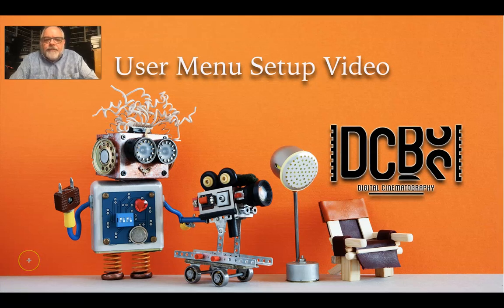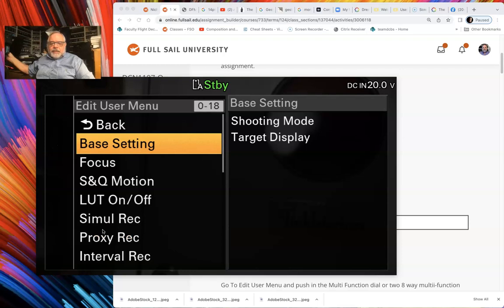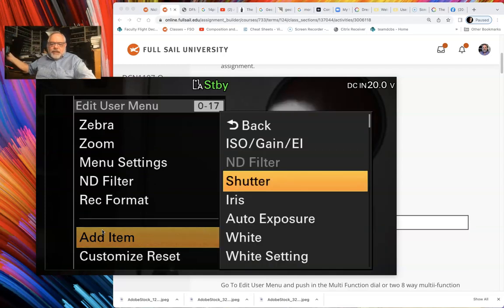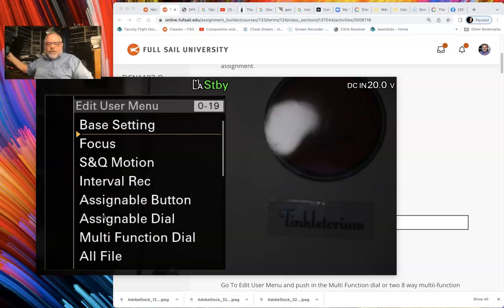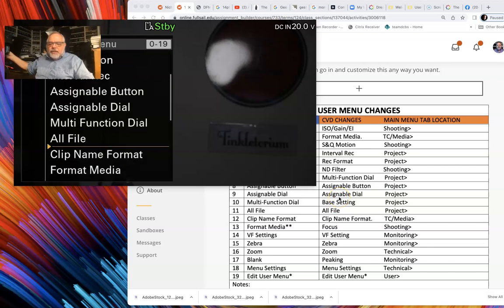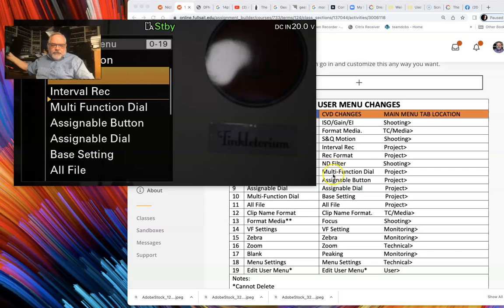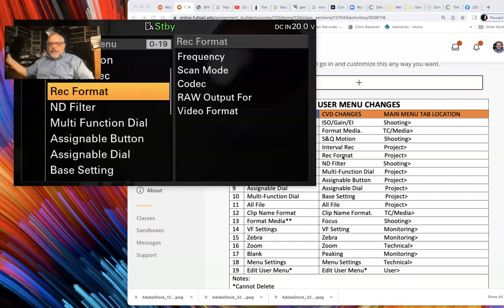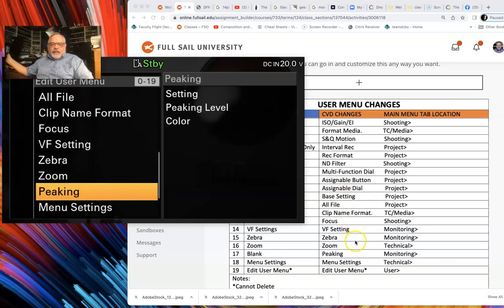FX6 User Menu Setup Video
In this 6 minute video we walk you through how to setup the FX6 User Menu for Composition and Visual Design.   You will learn how to edit the user menu by deleting elements, adding elements, and moving elements.